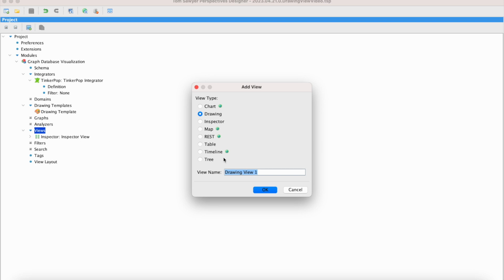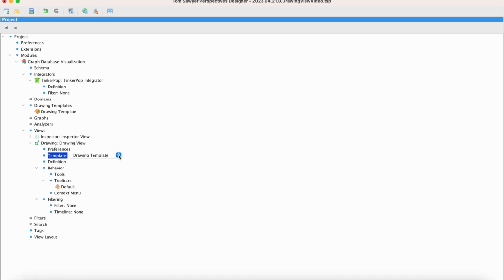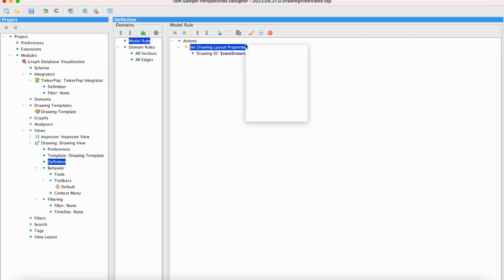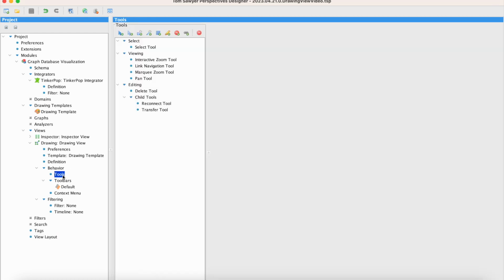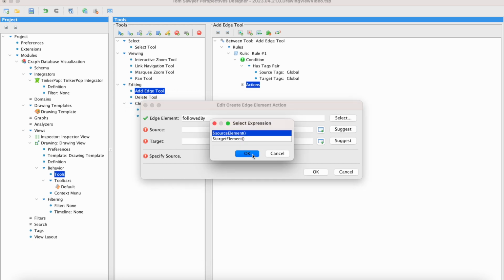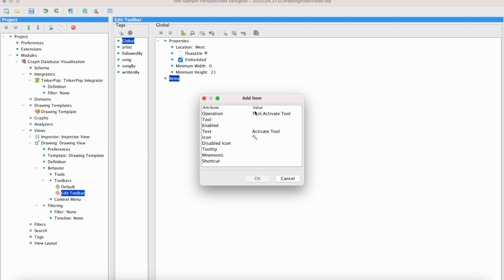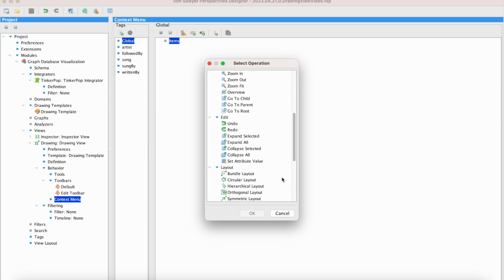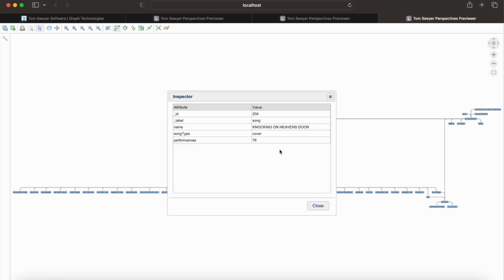How to Use a Drawing View in Tom Sawyer Perspectives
In this video, Dr. Janet Six, Senior Product Manager at Tom Sawyer Software, demonstrates how to add and configure a Drawing View in a Tom Sawyer Perspectives application.

The Drawing View is the core visual component for displaying nodes, edges, and relationships in your data. You’ll learn how to build a dynamic, interactive graph visualization from a model—without writing any code—and how to customize layout, context menus, and toolbar actions for enhanced user interaction.

 - How to add a Drawing View to a Perspectives project
 - How to define preferences for rendering, zooming, and animations
 - How to select and customize drawing templates (nodes, edges, labels, swimlanes)
 - How to define actions to bring model elements into the drawing
 - How to change layout styles (e.g., hierarchical, bundle, circular)
 - How to create and test custom tools for node and edge manipulation
 - How to add context menus and inspector dialogs for detailed data views

💬 Do you have questions or want to share how you use Drawing Views to build interactive graph visualizations in Tom Sawyer Perspectives?

Timestamps
0:00 – Introduction: What is a Drawing View
0:13 – Project setup in Perspectives Designer
0:45 – Defining drawing preferences
1:05 – Choosing and customizing drawing templates
1:35 – Adding nodes and edges through definition rules
2:36 – Setting layout styles (hierarchical, bundle, etc.)
2:52 – Adding a View Layout (dashboard arrangement)
3:18 – Adding tools for node and edge creation
4:39 – Creating and activating a custom tool
5:29 – Testing the new edge creation tool
6:08 – Adding a context menu for nodes
6:33 – Configuring the Inspector View in a dialog
7:08 – Previewing the drawing and viewing node details
7:34 – Summary and next steps